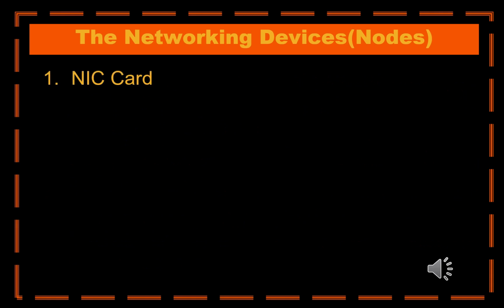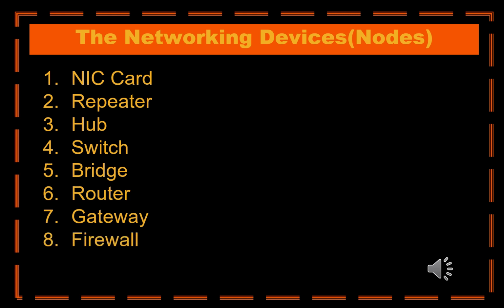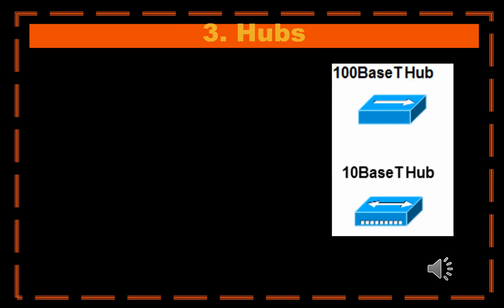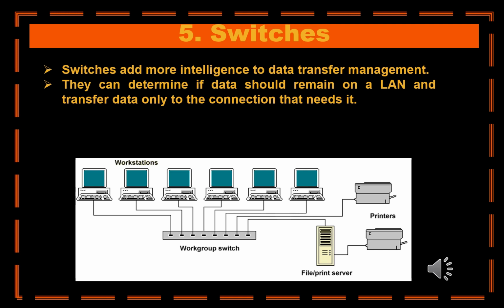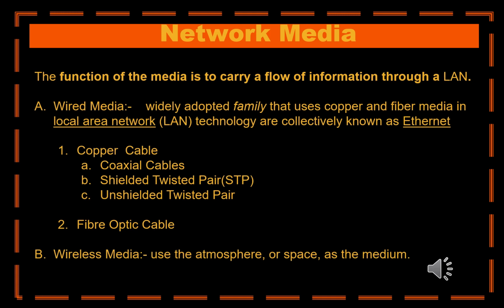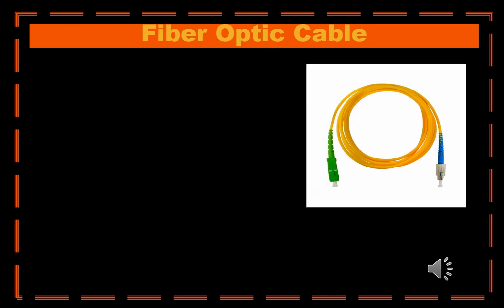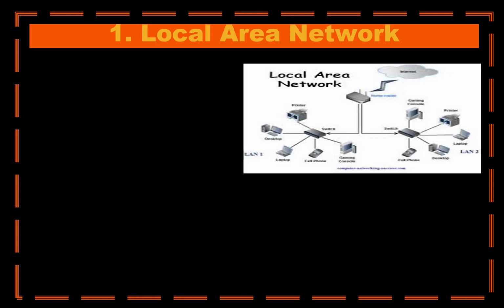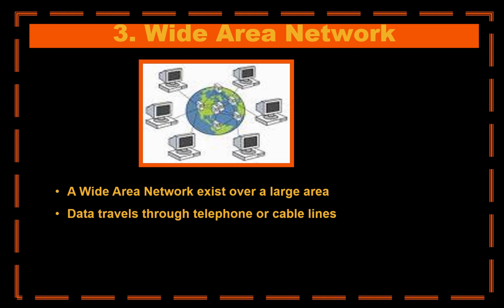II CSE CN 08 02 24 INTRODUCTION TO NETWORKS